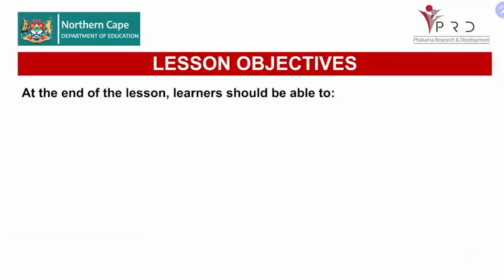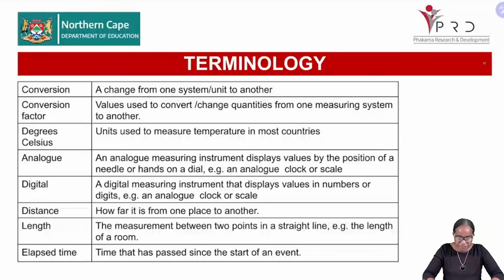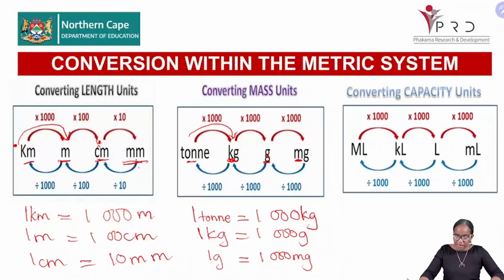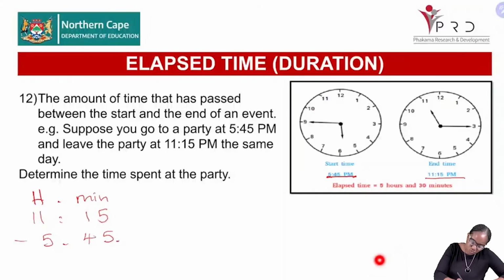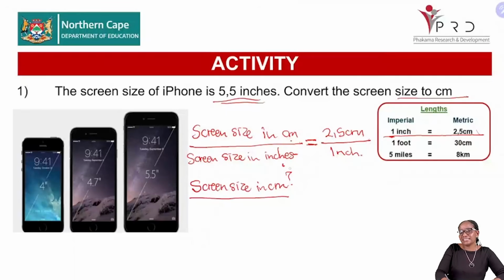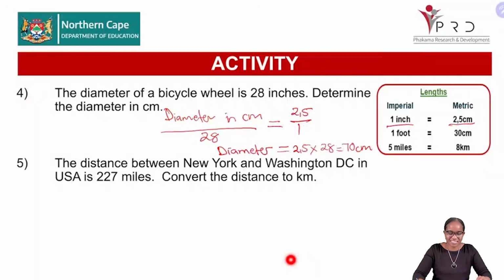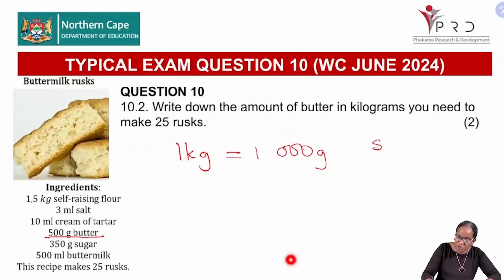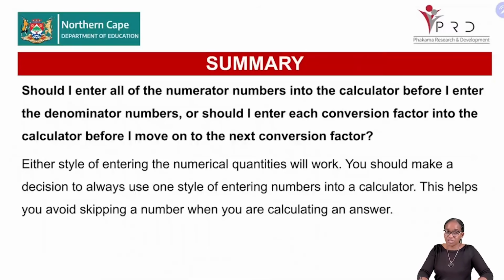MATHEMATICAL LITERACY GRADE 12 : CONVERSIONS